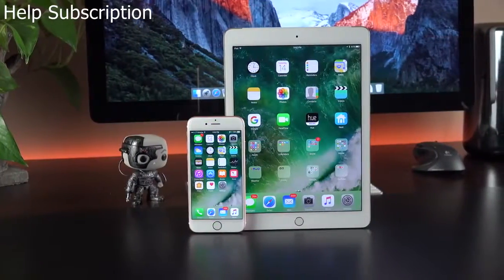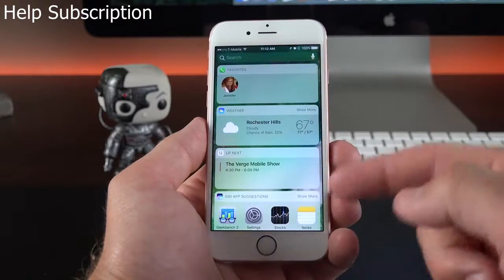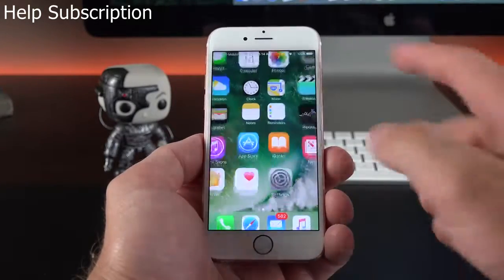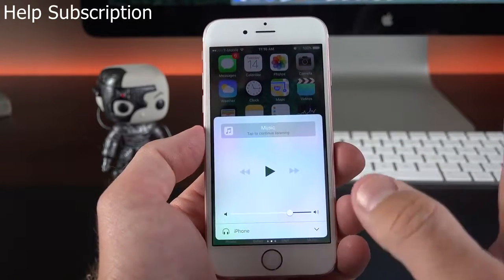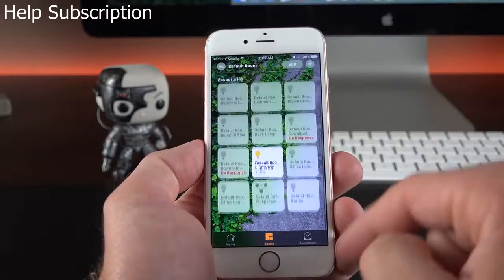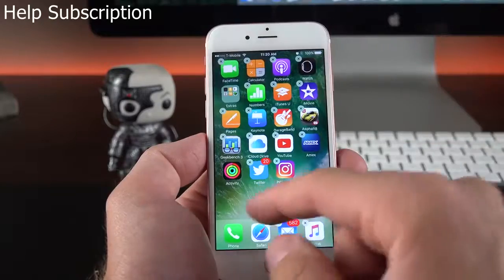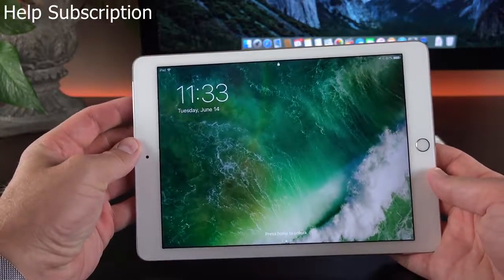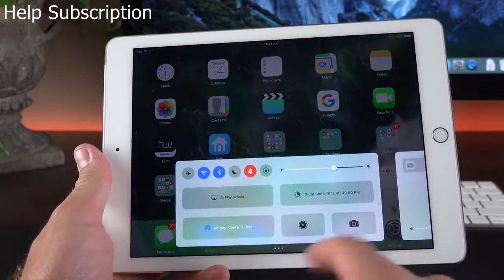Apple iOS 10 What's New??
How To Downgrade iOS 10 to iOS 9 3 2 Without Losing your Stuff
How To Restor
How To Reset
How To Jb
IPhone 7
IPhone 6
IPhone 5
IPhone 5s
IPhone 6s
IPhone 6s Plus
IOS 10
IOS 9
IOS 9.3.2
IOS 9.31
IOS 9.2.2
IOS 9.21
IOS 9.2.0
IOS 9.1.3
IOS 9.1.2
IOS 9.1.1
IOS 9.1.0